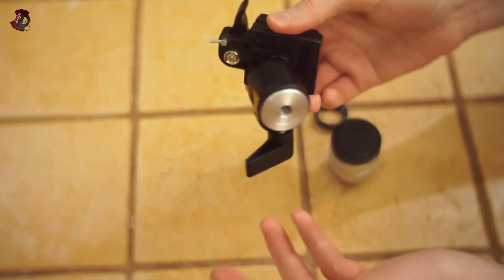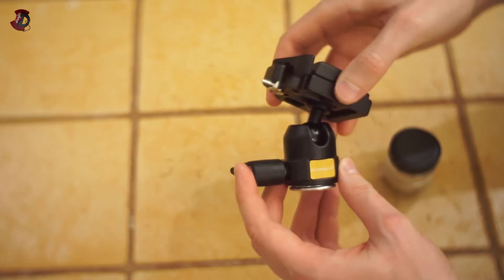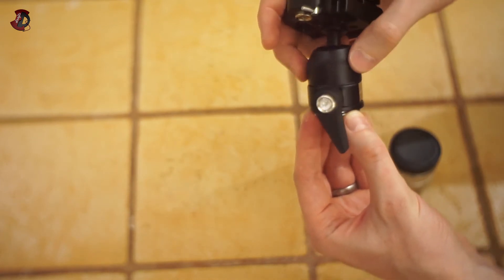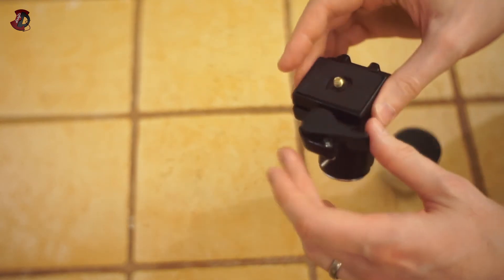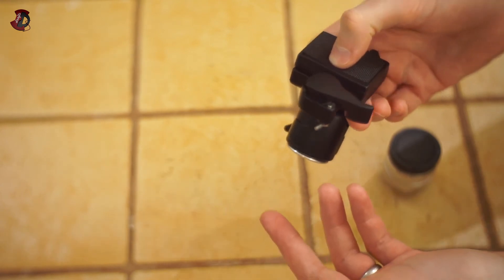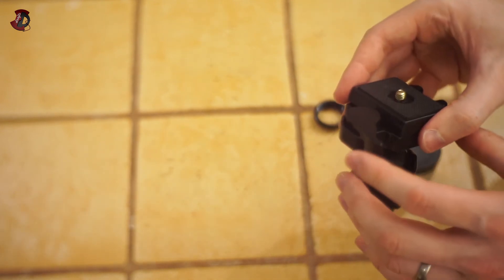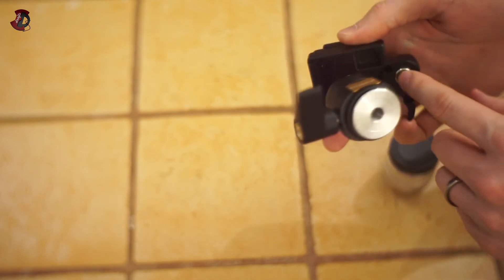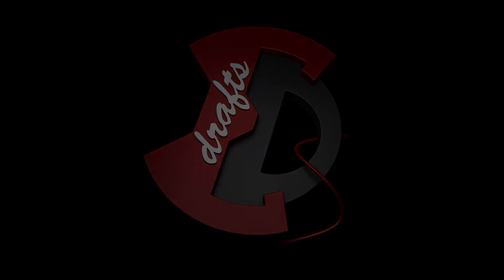XCSOURCE Value Professional Ballhead Review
I just have to share this with you. This ballhead costs mere €15/$20 but is build to last. It looks and feels solid, easy to disassemble if needed (repairs etc.) and very easy to use.

I got mine on Amazon UK but i am sure EBay and other stores do have similar offers. Highly recommend.